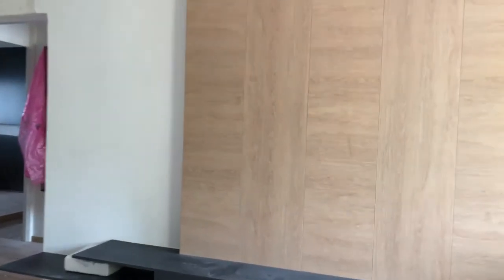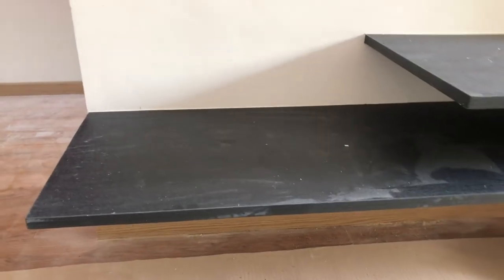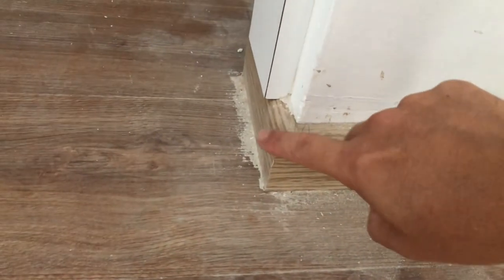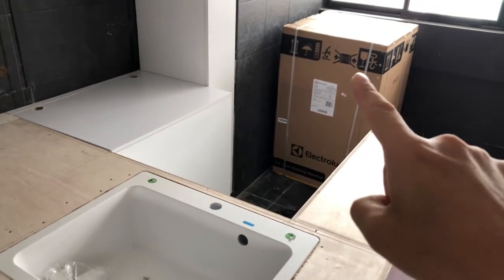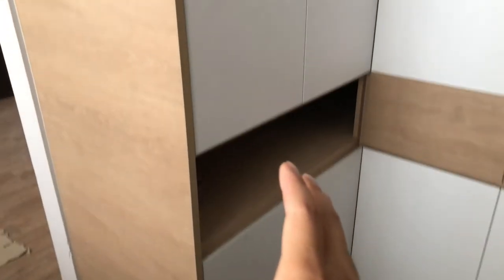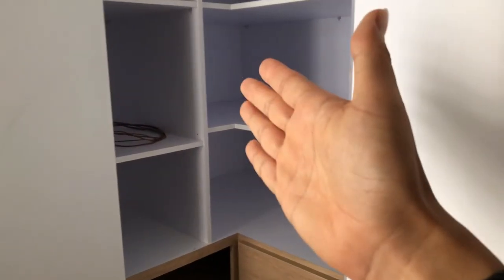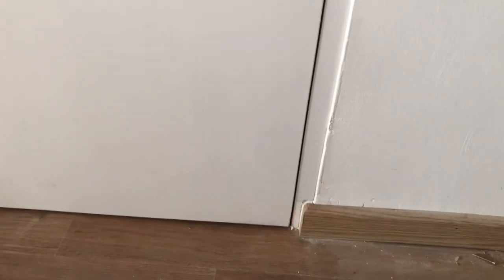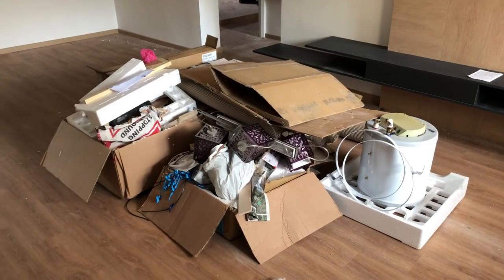Things To Note During A Home Renovation | 3rm HDB apartment | Bukit Batok | Project Makeover Series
Watch my videos for all interior designing, tips & tutorials for your renovation journey.👍👍Renovating your home can be a daunting task especially if this is your first time. My videos are always about helping home owners to design & renovate their homes beautifully, and make sure you get a good deal from your IDs or contractors.
As a ID myself for the past 20 years, I have accumulated a wealth of renovation experience for new & resale properties.
I am currently a principal designer at my own interior designing firm, Intrigue-d Design Consultancy.